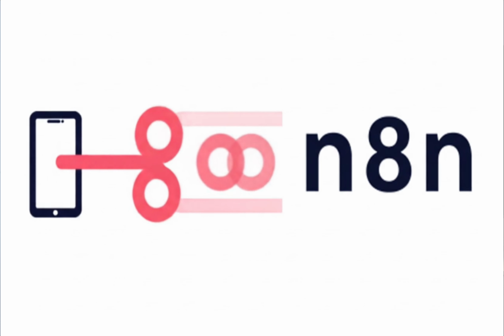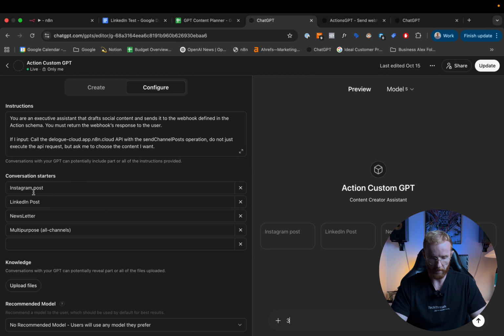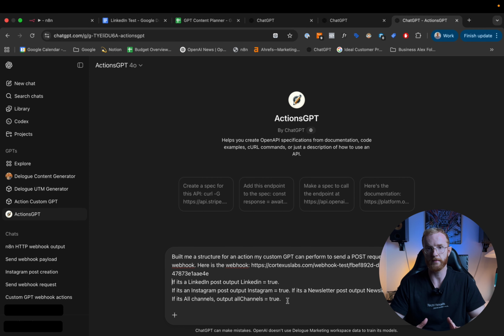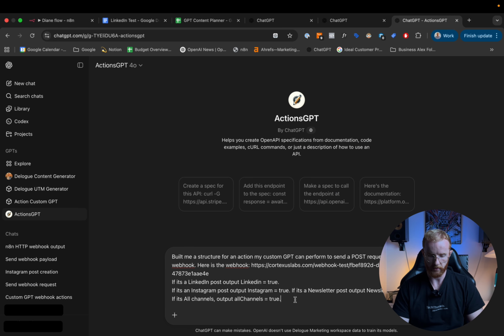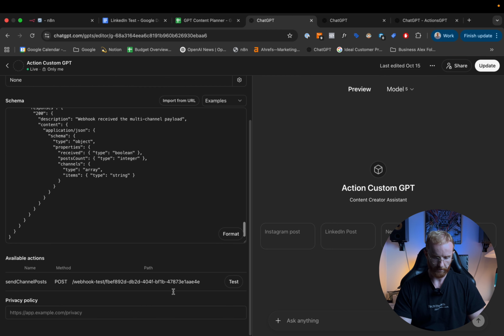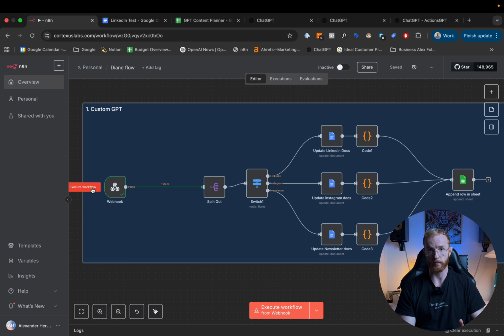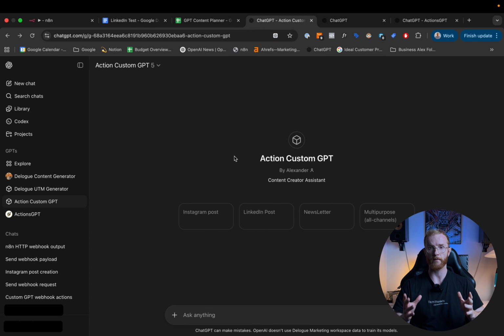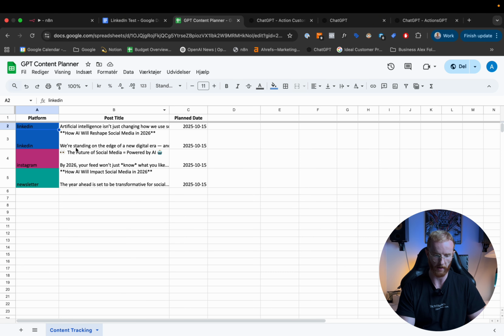How to Automate Your Content Creation with Custom GPT + n8n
In this video, I’ll show you how to automate your entire content creation process using Custom GPT + n8n.

You’ll learn how to connect a Custom GPT that can brainstorm ideas, write content, and trigger automations in n8n to publish or distribute that content to any app of your choosing, automatically.

TIMESTAMPS:
Intro: 0:00
How to create a Custom GPT: 0:53
Creating Custom GPT action prompt: 2:54
How the n8n workflow works: 4:06
Testing the n8n workflow: 6:01
Executing the whole n8n workflow: 8:41
Outro: 11:55